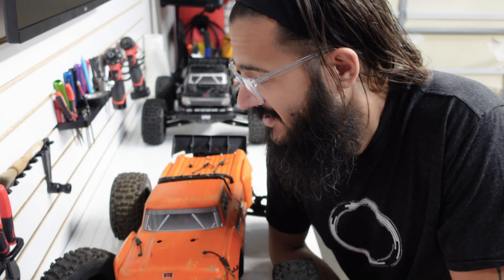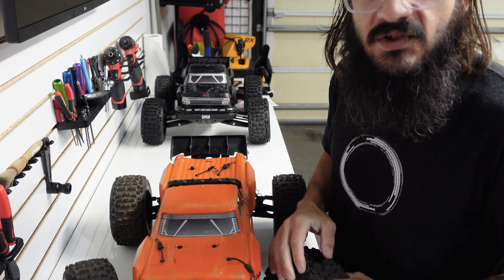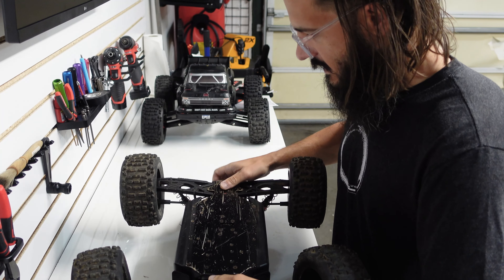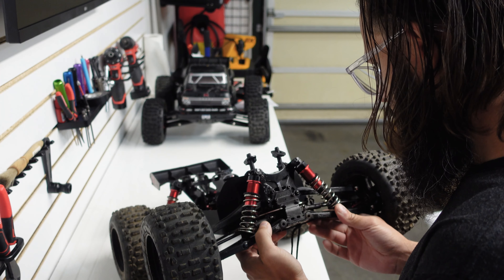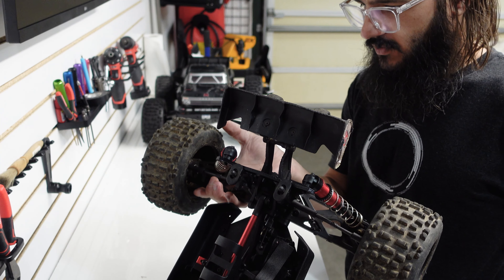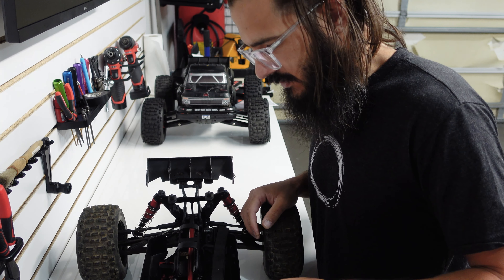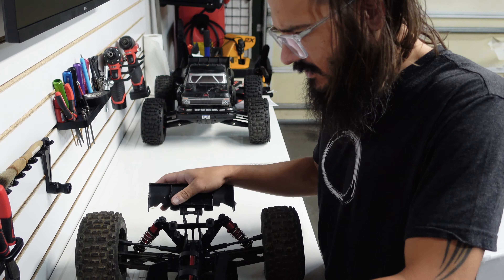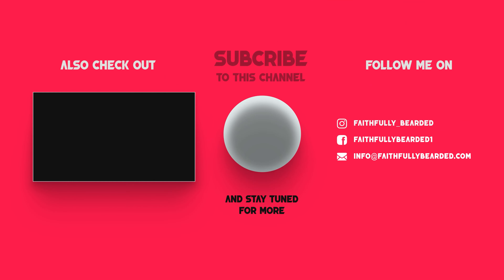Arrma Outcast eBay Find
I Can't decide if i should rebuild, convert or scrap for parts.

Might be a parts truck.

📌Brio Beard Scape

Main Camera
Livestream Camera
Davids Camera
Main Light
Light box
Main Mic